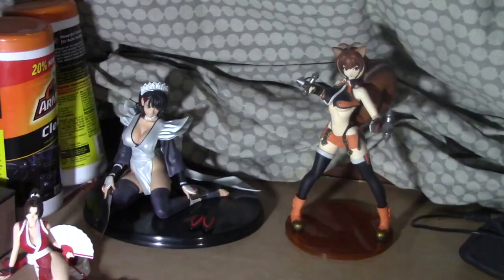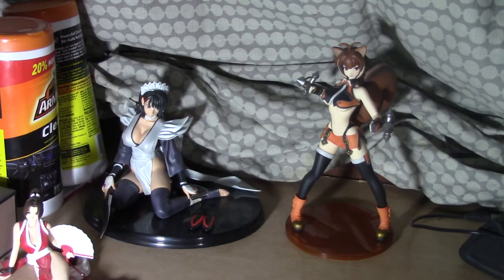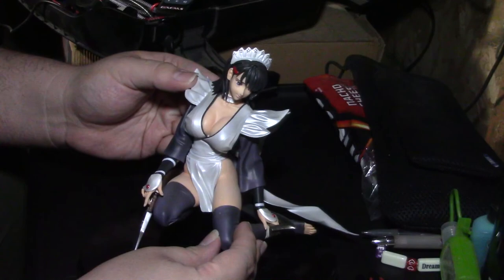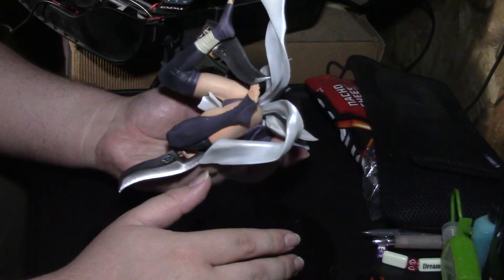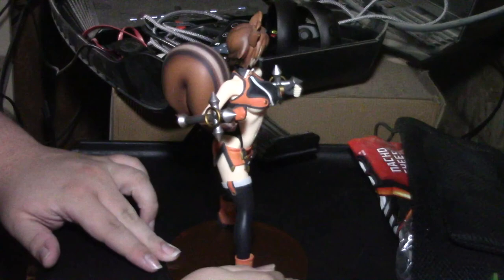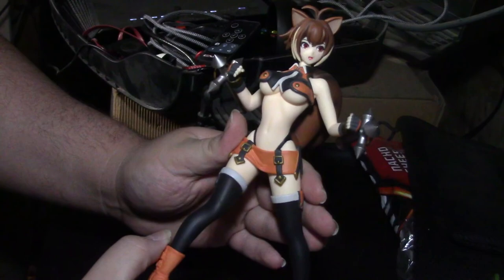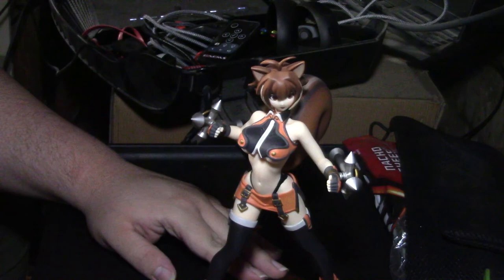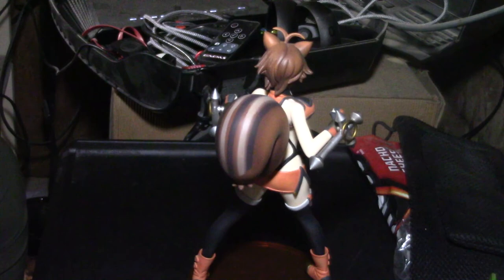Figurine Pickups: Iroha (SamSho) and Makoto Nanaya (BlazBlue)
THIS FOLLOWING CHANNEL IS NOT FOR AUDIENCES AGED 13 OR YOUNGER, DO NOT WATCH IF YOU ARE 13 OR UNDER!
You can also check me out on these sites.